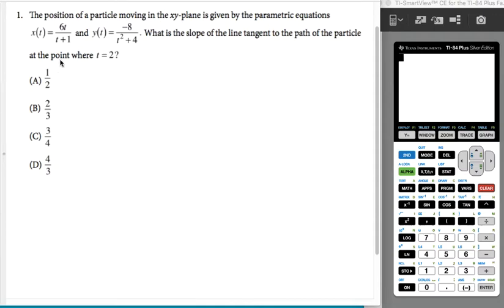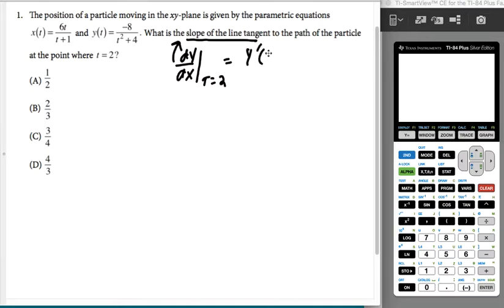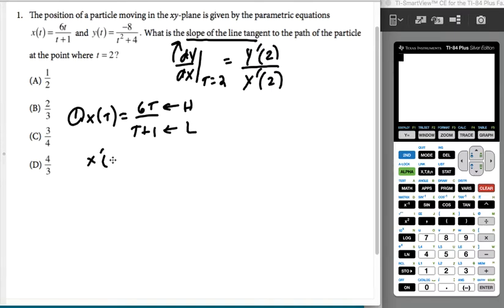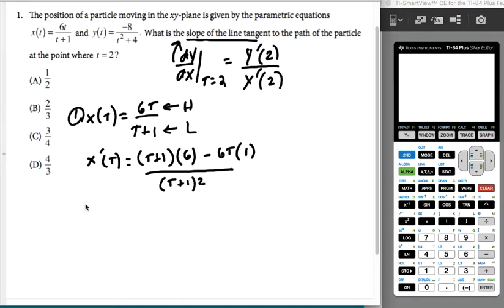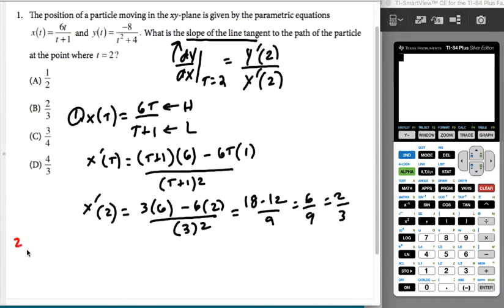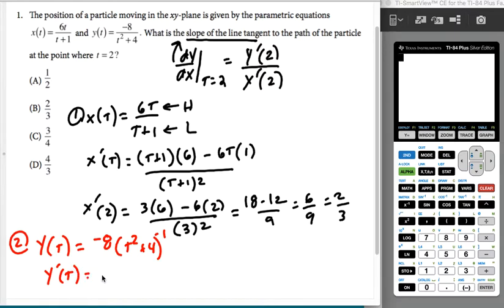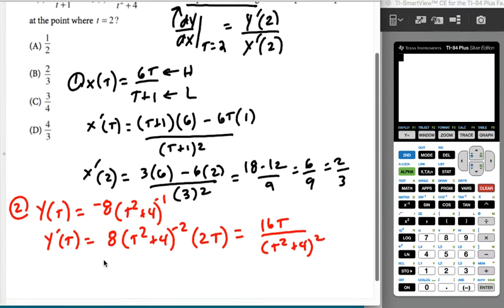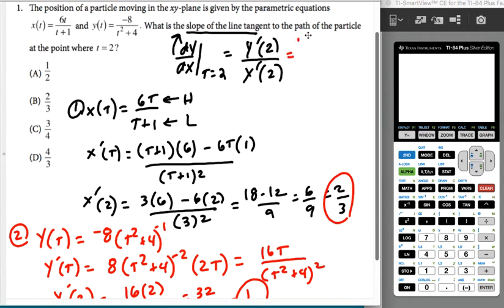AP BC Calculus Sample Multiple-Choice 1